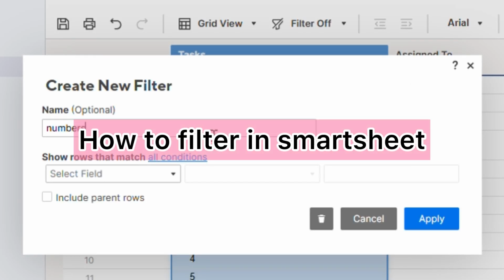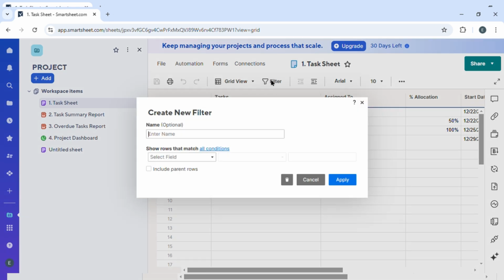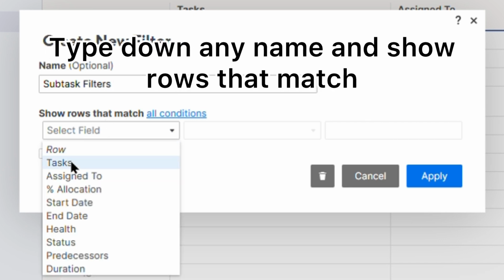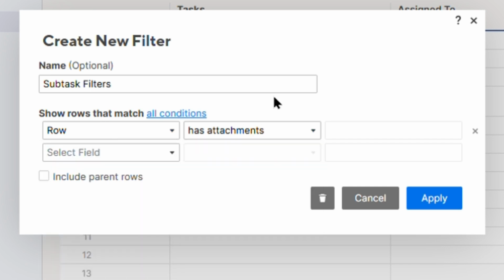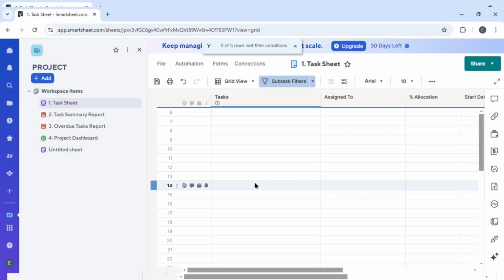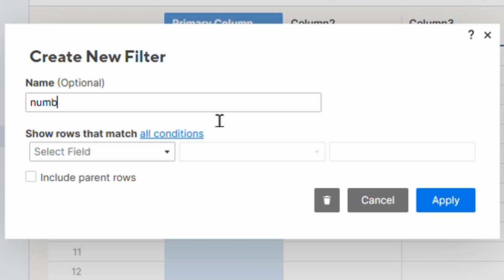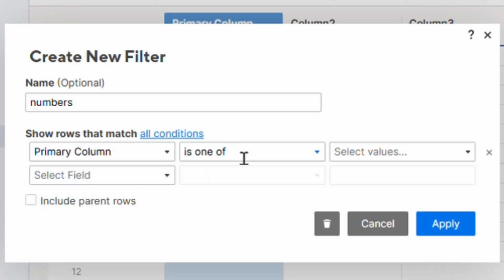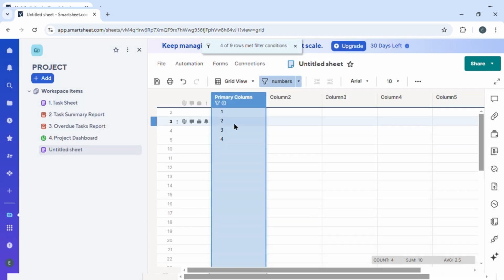How to Filter in Smartsheet (2025) | Easy Guide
Looking for a guide on how to filter in Smartsheet? In this video, we'll guide you on how to add filter in Smartsheet.